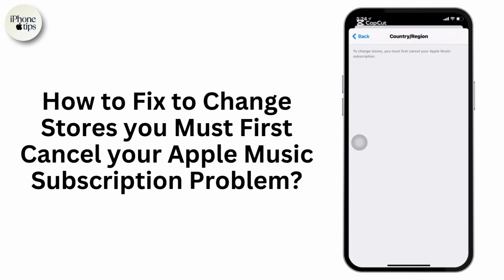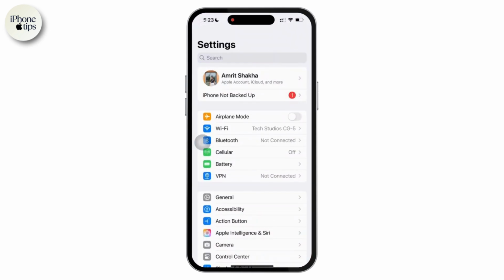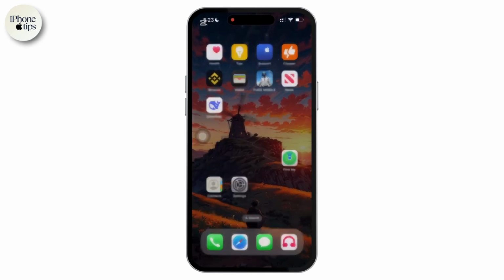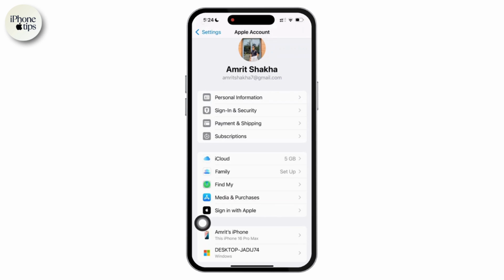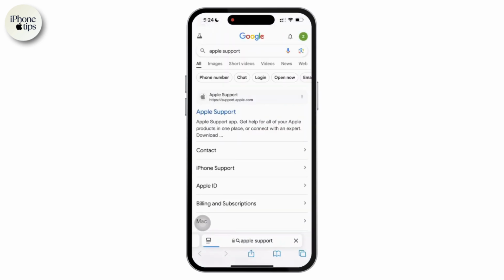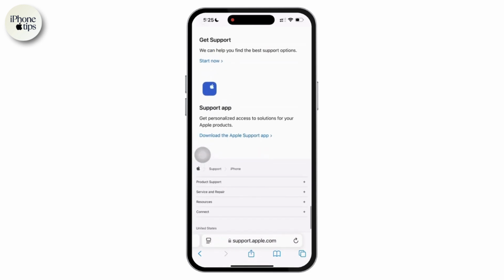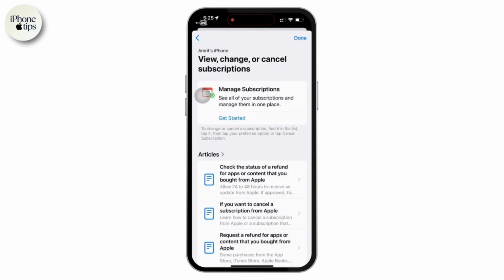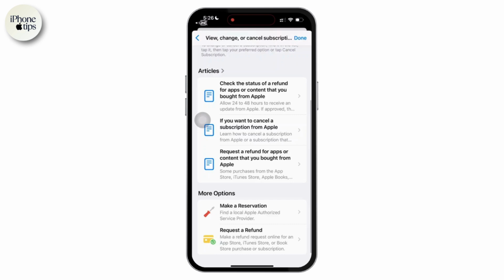How to Fix "To Change Stores you Must First Cancel your Apple Music Subscription" Problem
In this video you will learn about How to Fix to Change Stores you Must First Cancel your Apple Music Subscription Problem.

How to Fix "To Change Stores, You Must First Cancel Your Apple Music Subscription" Problem (2025)!

Are you encountering the "To change stores, you must first cancel your Apple Music subscription" error? This video will guide you through the steps to resolve this issue quickly and easily. Whether you're wondering why you can't change stores on Apple Music or need help with canceling your subscription to make the change, this tutorial has you covered. Learn how to fix the Apple Music subscription problem and switch stores hassle-free. Watch now to learn how to resolve this issue today!

Timestamps:

00:00 How to Fix "To Change Stores, You Must First Cancel Your Apple Music Subscription" Problem
00:10 Why Can't I Change Stores on Apple Music?